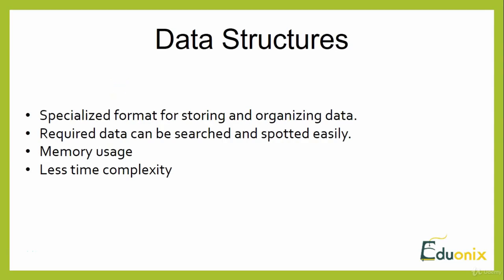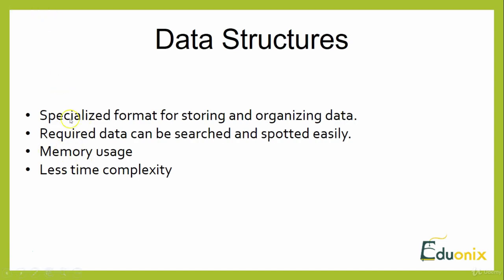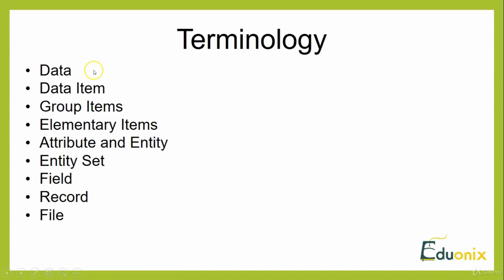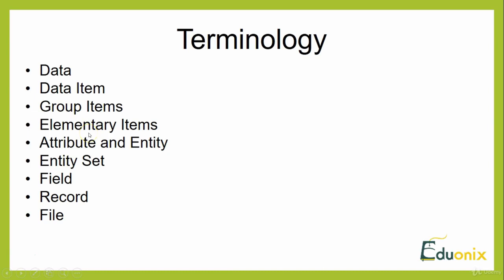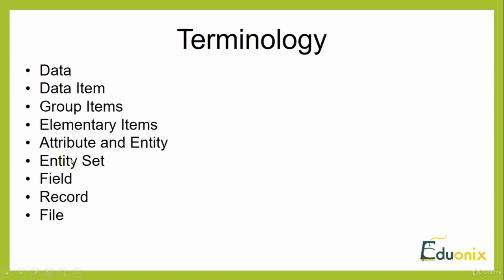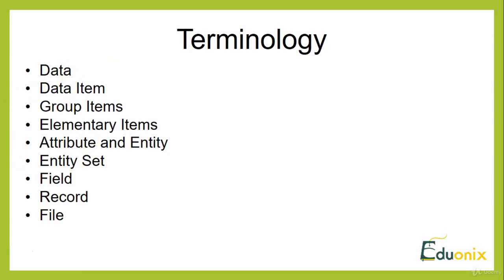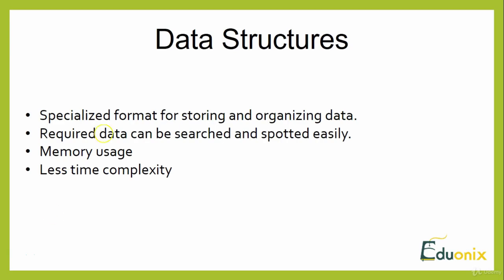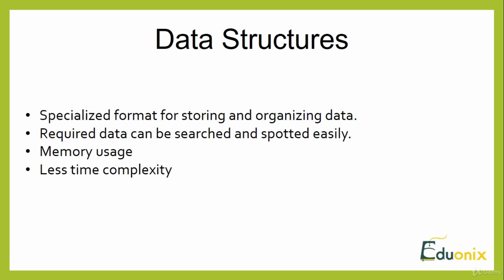Introduction to Data Structures